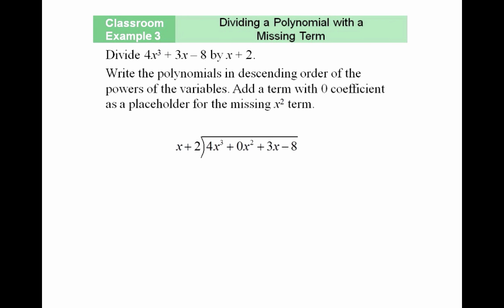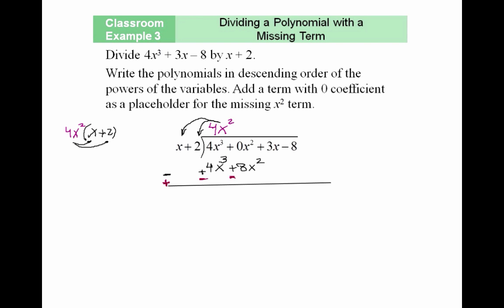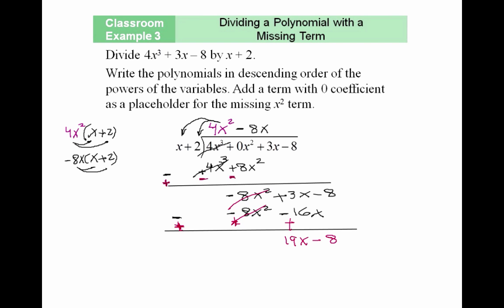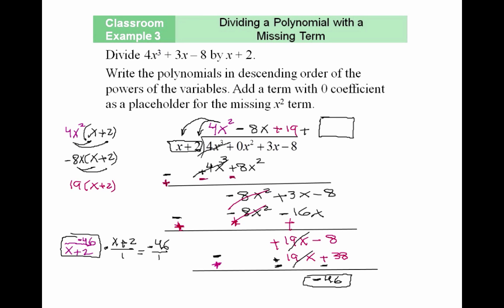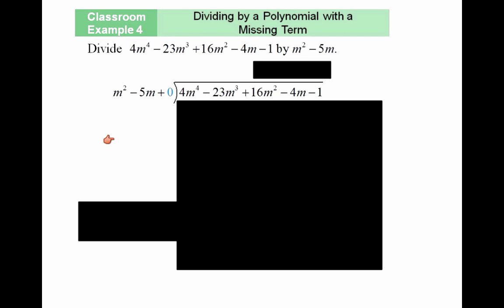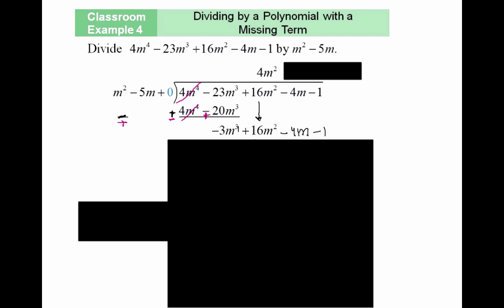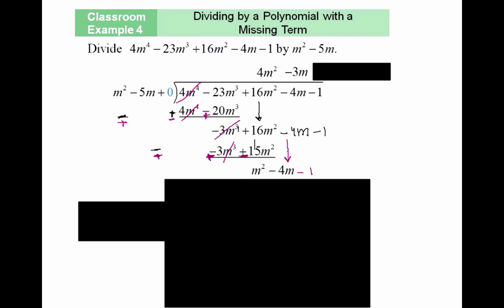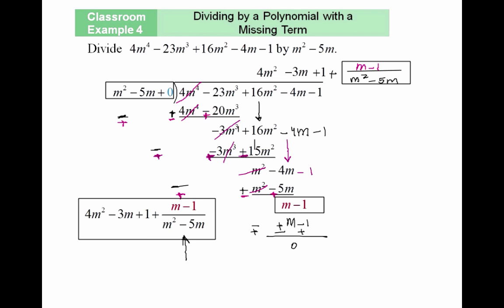Dividing Polynomials with a missing term